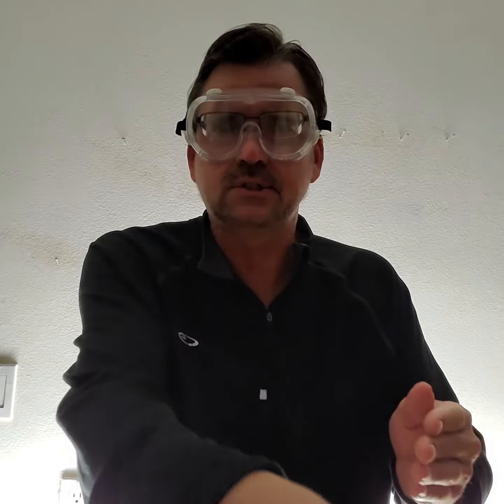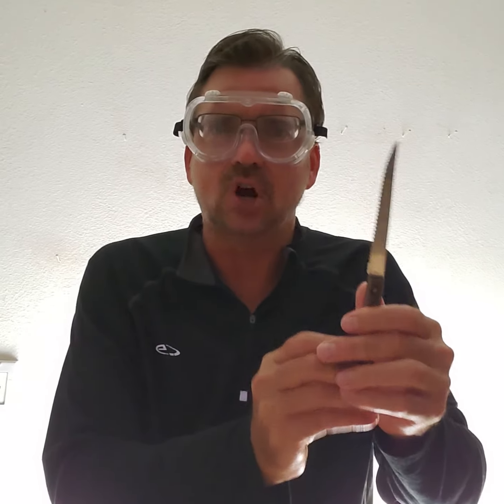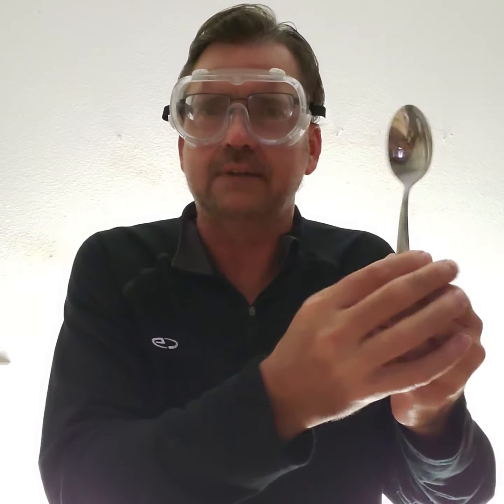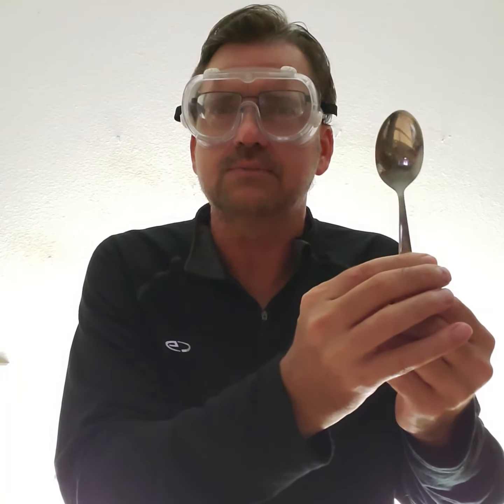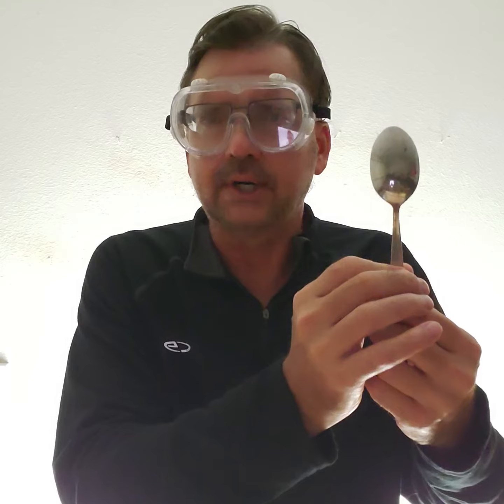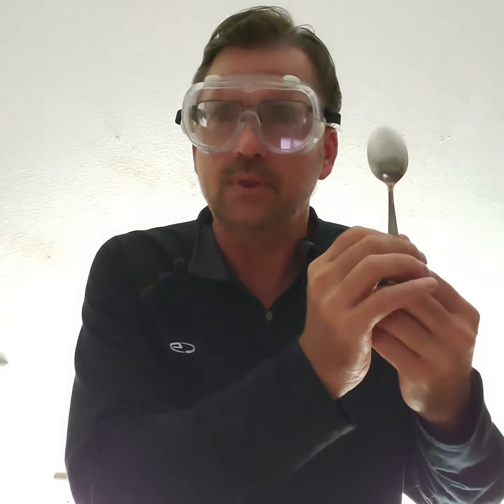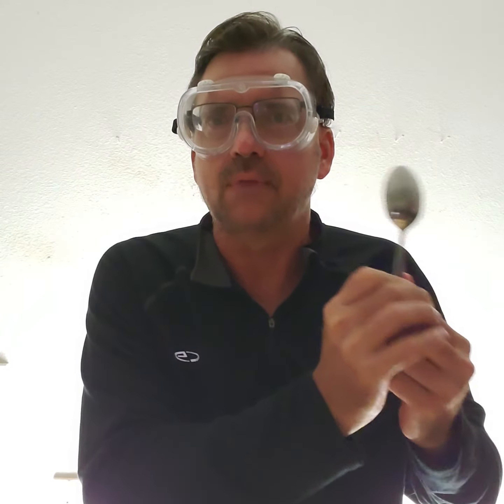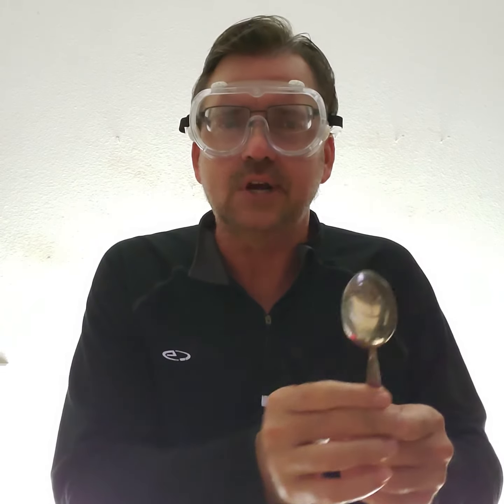Redneck (Earl T Jones) shows Karate